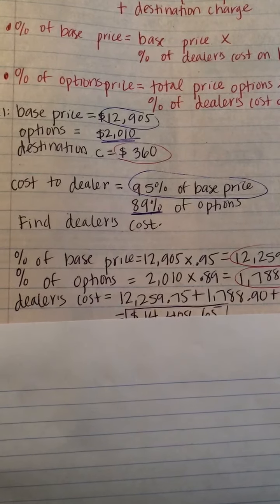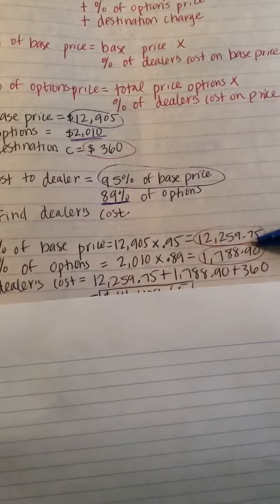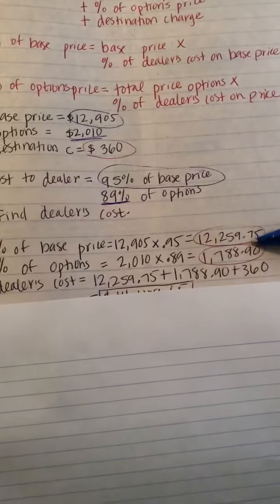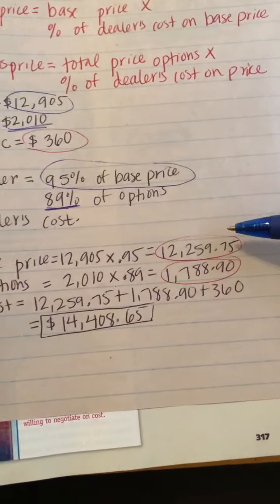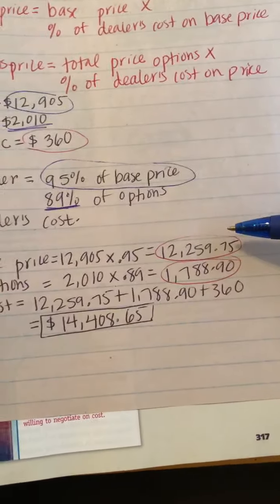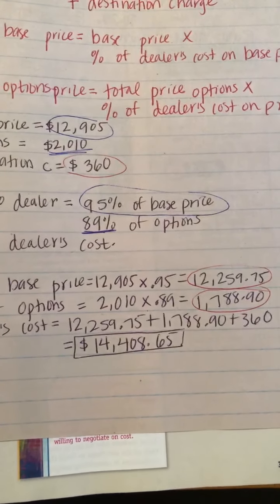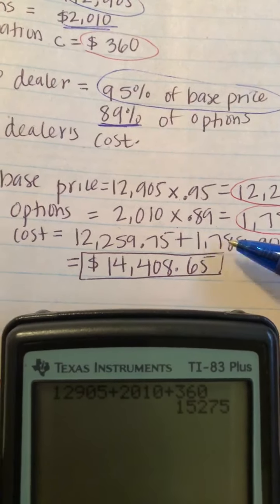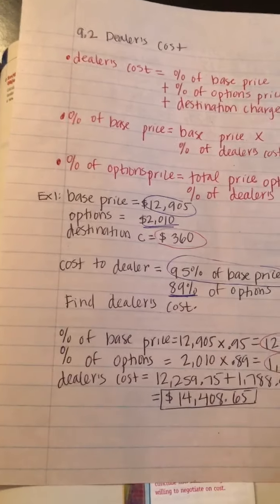Senior Math Lecture 9.2